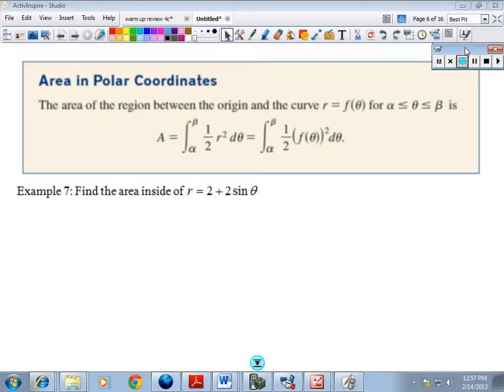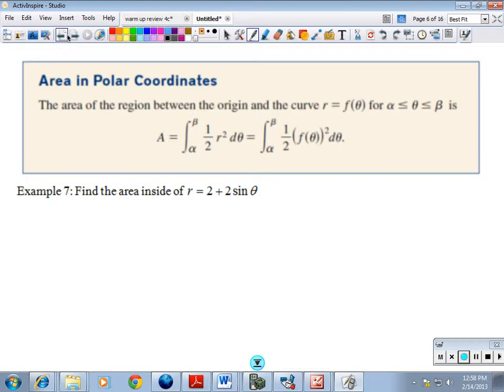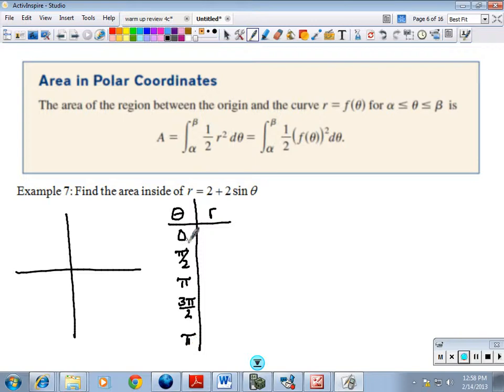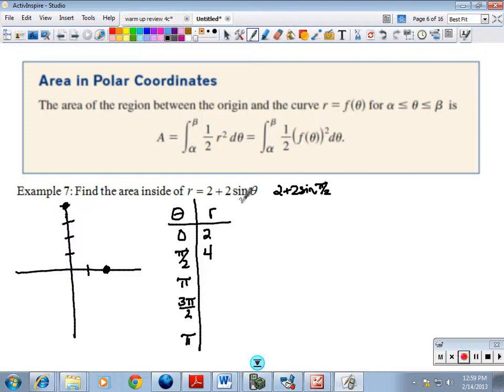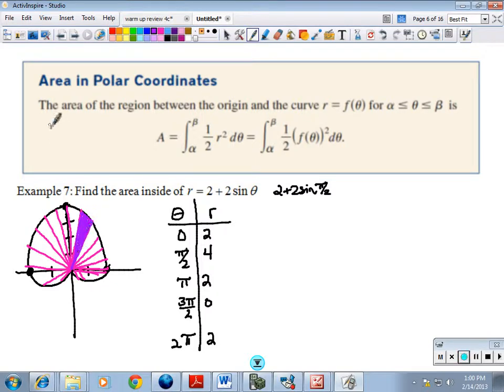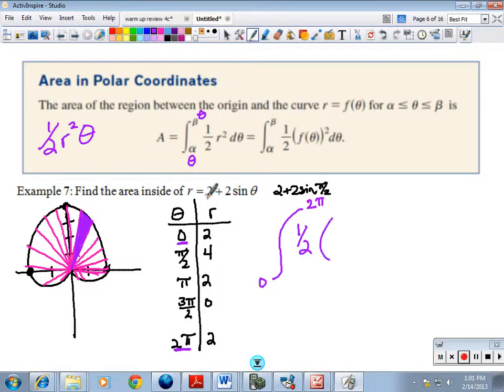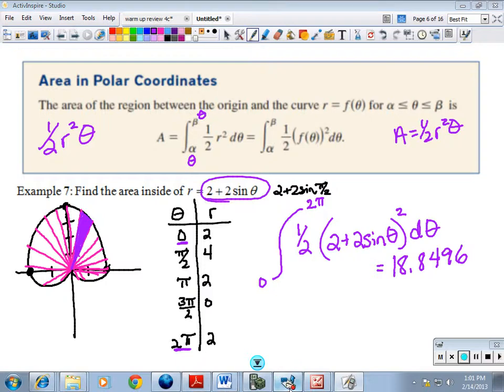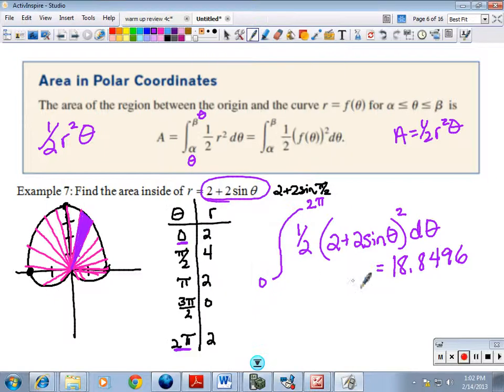Polar example 7